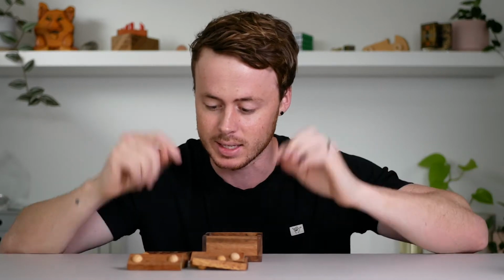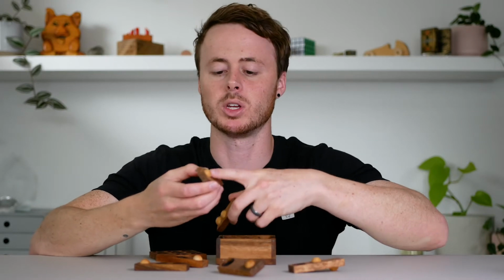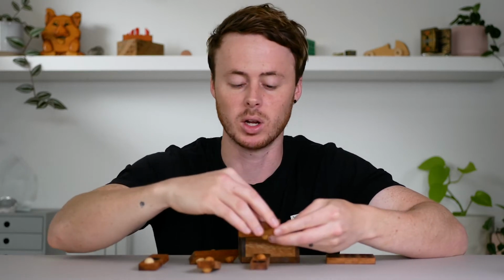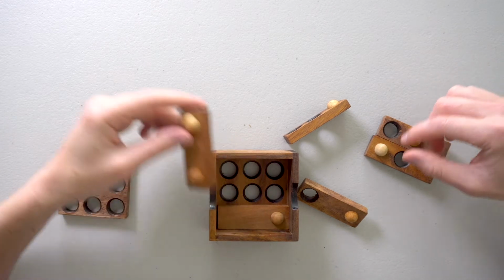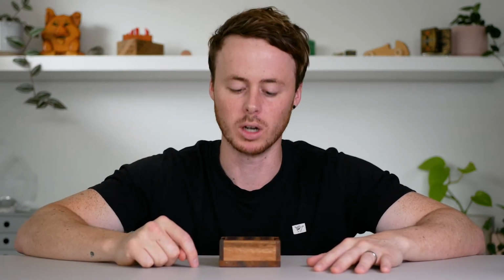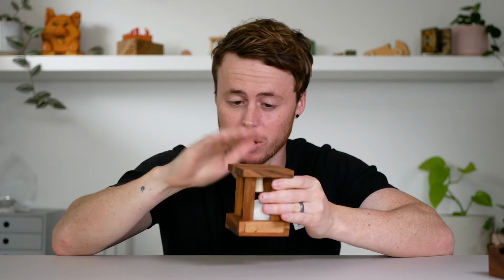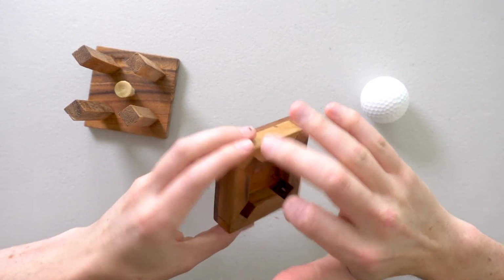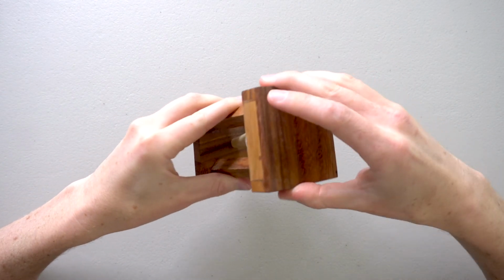Teeing off with these AMAZING GOLF puzzles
Today is a double-y special video, because we have double the normal amount of puzzles! That’s right I didn’t just solve one golf themed puzzle… I solved TWO. First up, the 9 Hole Golf  puzzle, a packing puzzle where you have to get all 6 of the wooden pieces into the box and place the lid on. Certainly not as easy as I thought it would be, but after a bit of mucking around, we got there.And secondly the AMAZING Woods Dilemma, which I sadly ruined for myself the other day. It was last week that I first solved it, but I accidentally did it in a way that wasn’t meant to be done, so I didn’t get to experience the super cool solution myself. But once I did solve it and discover what the real solution was, I knew it was something I had to put on the channel.

The Woods Dilemma puzzle seems a bit harder to find than when I bought it a year ago, but it looks like you can get it

IF YOU LOVE PUZZLES:
Of course I’d love it if you subscribed to my channel, but also go ahead and check out YouTubers like Chris Ramsay and Mr Puzzle, both who make some amazing great content (better than mine, to be honest!).

WHERE TO BUY PUZZLES?
I get most of my puzzles from the Canadian website Puzzle Master (they ship internationally) and from the Australian website Mr Puzzle.

Front camera: Panasonic Lumix G85
Front camera lens: Panasonic Lumix 25mm f1.7
Top camera: Sony A6300 with 16-50mm kit lens (this camera overheats A LOT, it's not great)
Main mic: RODE Wireless Go
Back up mic: RODE VideoMic Pro
Light: Yongnuo YN-600 Air
My tripod and light stand are nothing special, I don’t even know what models they are and you really could use really any.
My top down rig consists of a tripod balancing on a shoe rack, with a shopping bag with weights balancing the other end. It’s frightening and I would not recommend.
I edit with Adobe Premiere Pro